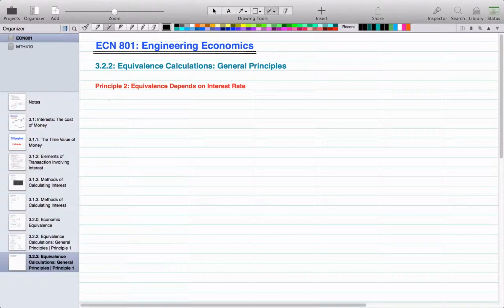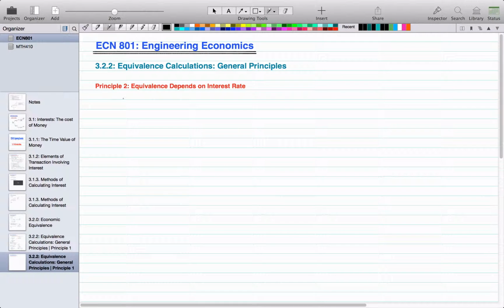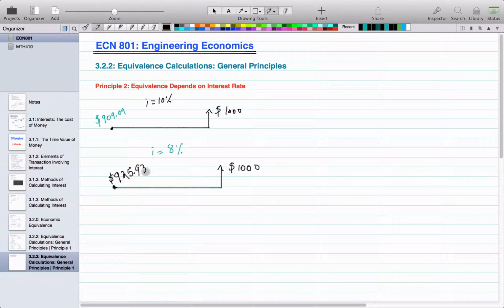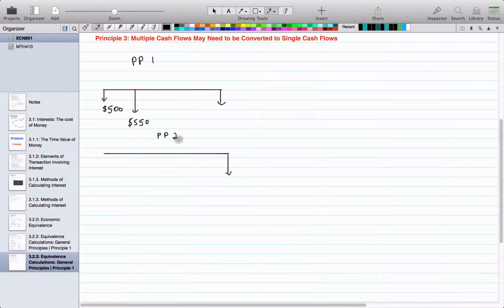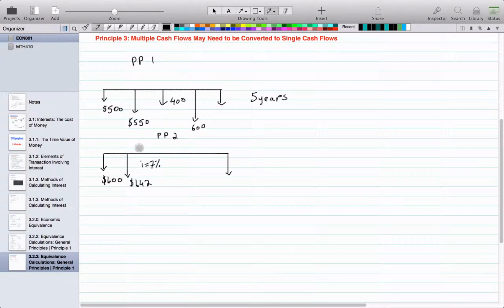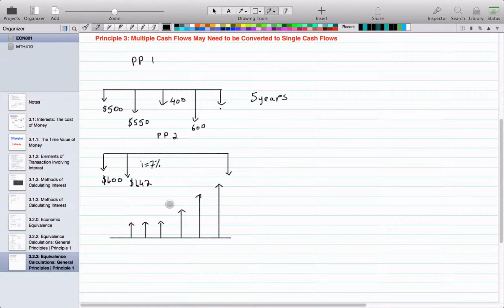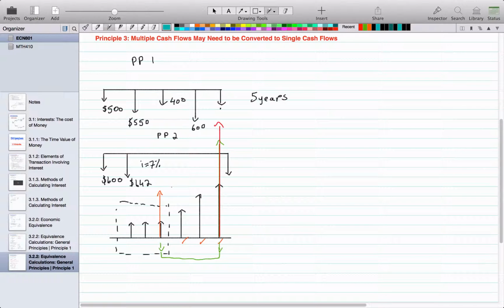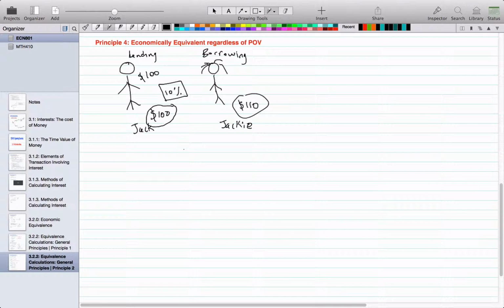3 2 2 Equivalence Calculations General Principles | Principle 2,3,4